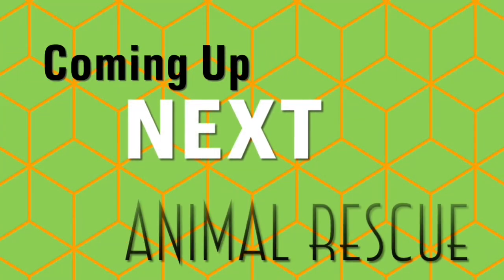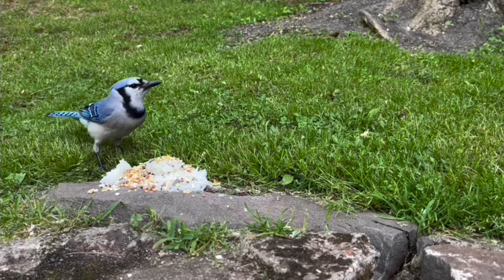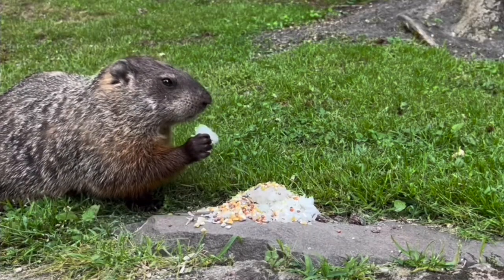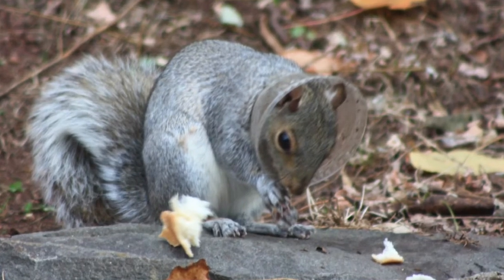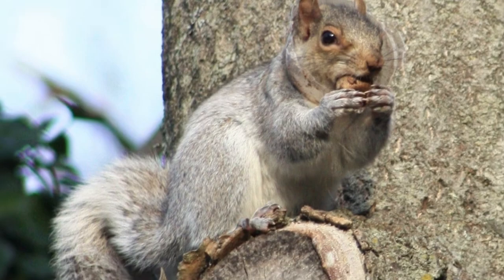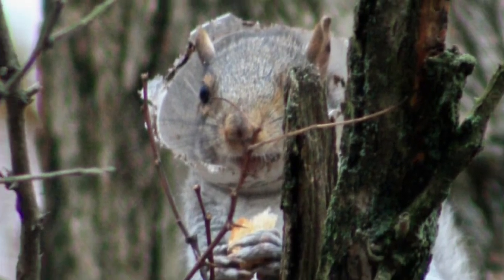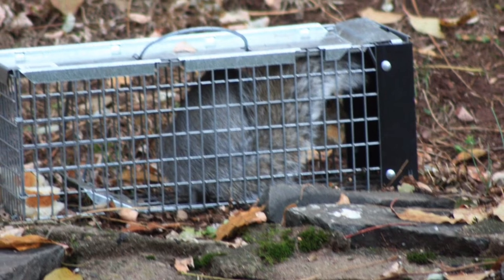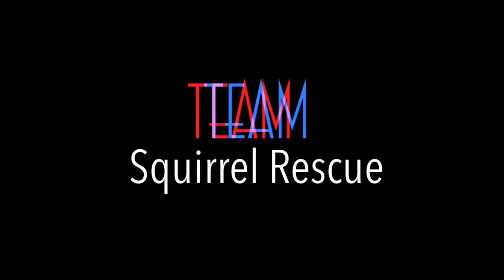Squirrel Rescue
Team Squirrel Rescue